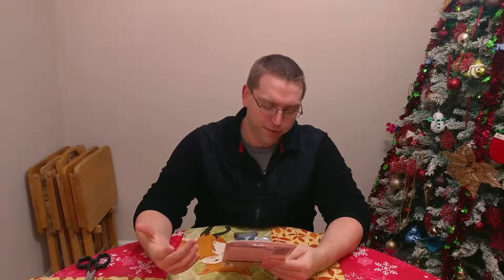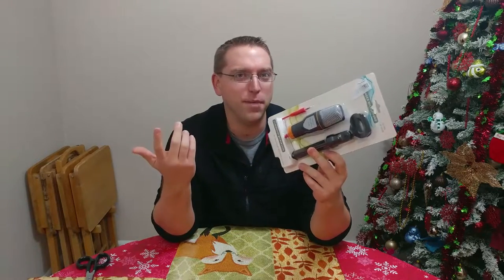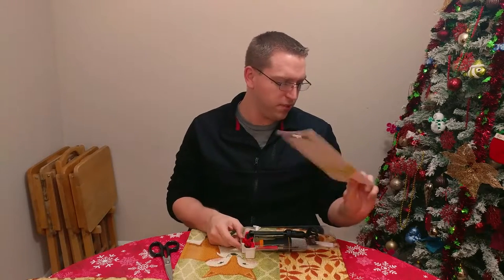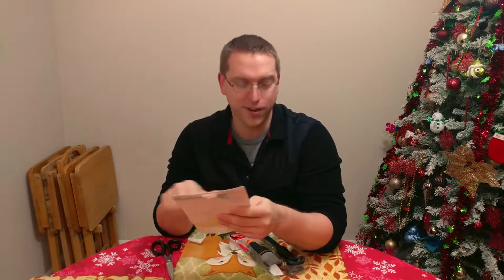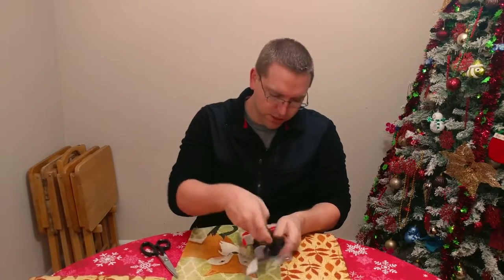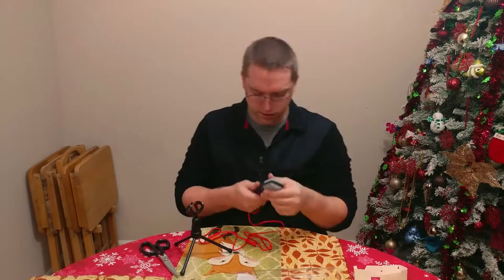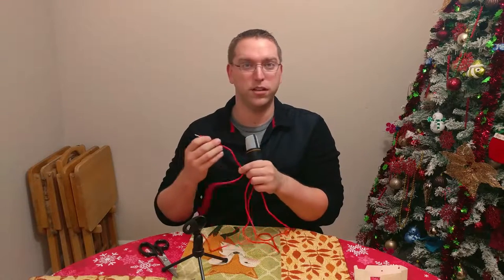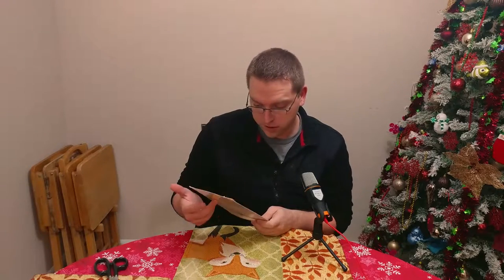Cheap Condenser Microphone Test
Unboxing of the SunJet Condenser Microphone.
This model comes with Tripod Stand for PC Laptop Computers Sound Studio Podcast Recording , Perfect for Chatting Skype MSN